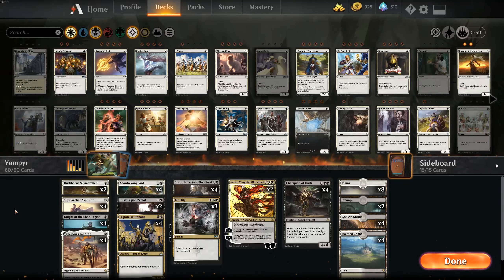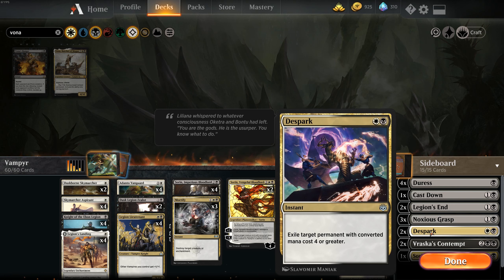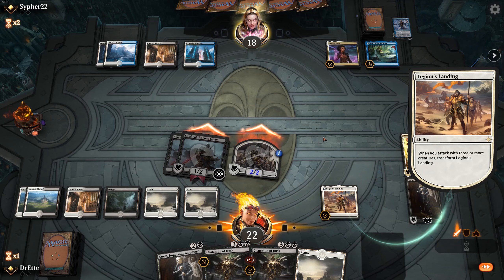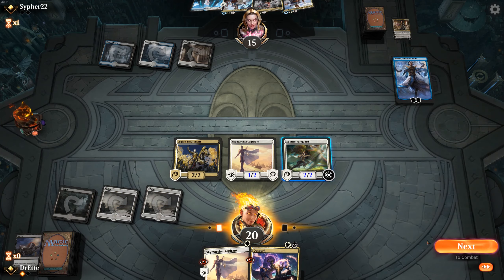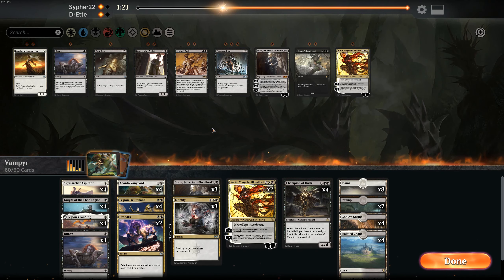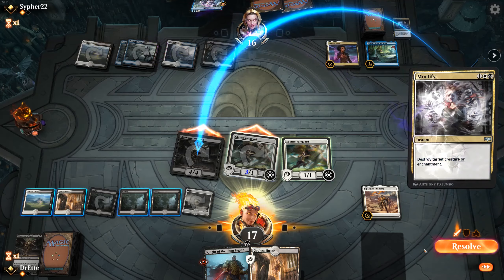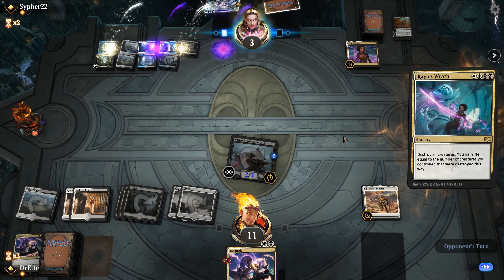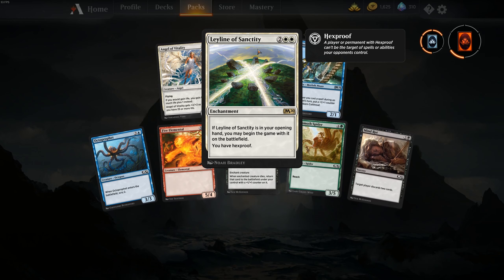Magic Arena: Ranked Best Of Three: Orzhov Vampires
Hey guys, might be taking a day off in between videos, just been busy. Here's some vampires, they give the good succ, and we have a long grindy match against esper. Will we win, will get I get salty with them non-stop dropping answers each and every time? Who knows. Not me. Nope.